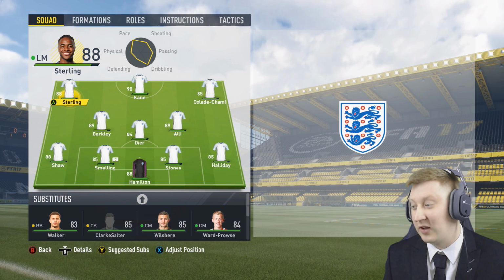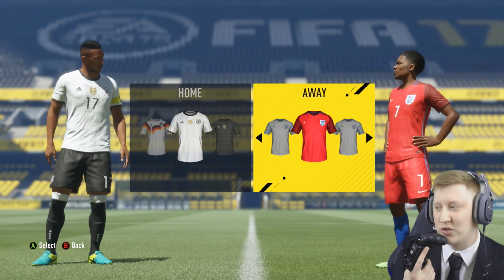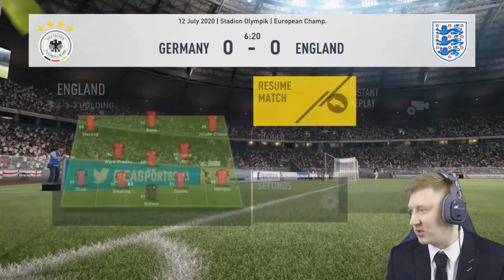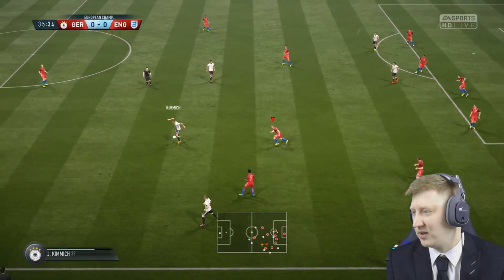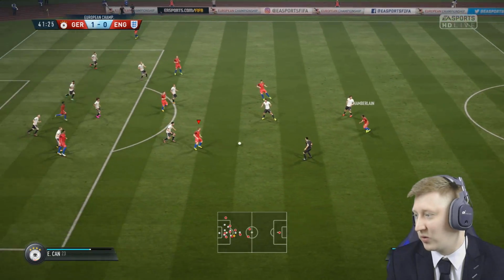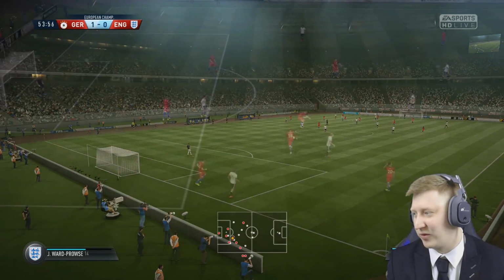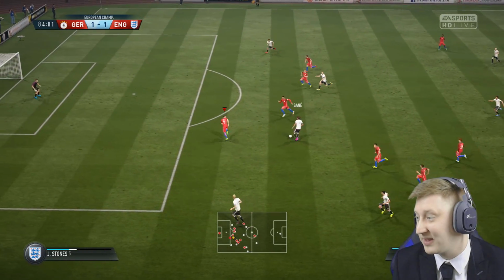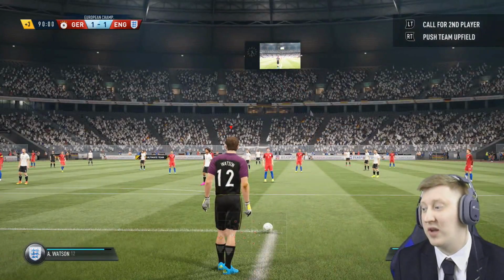FIFA 17 | Euro 2020 w/England Pt4 - FINAL vs GERMANY!!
4pm UK, Every Day - Career Mode Series 1
6:30pm UK, Tues/Thurs Day  12pm Weekends - Career Mode Series 2
Periodically throughout the week there will also be Ultimate Team videos uploaded on no strict schedule.

I also stream here on YouTube and over on Twitch as regularly as i can,  you can find the Twitch link above =)